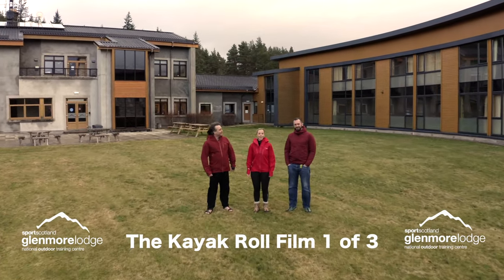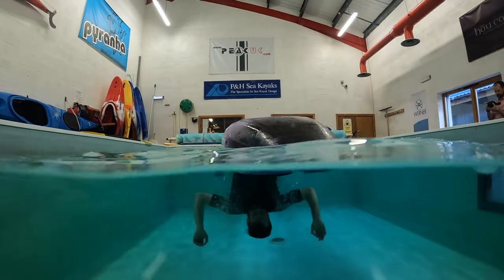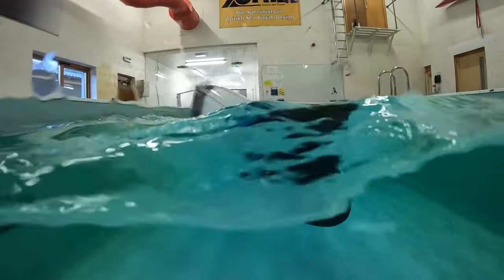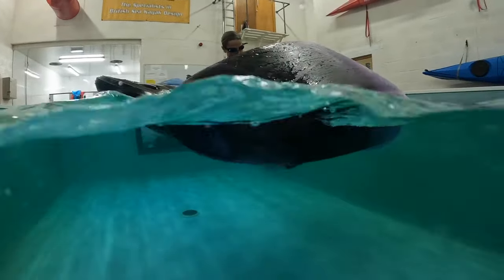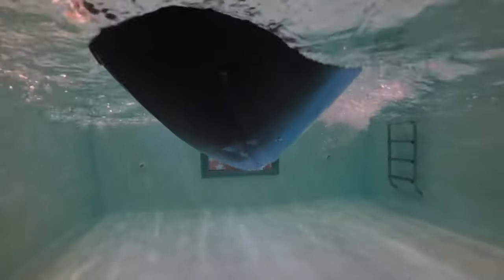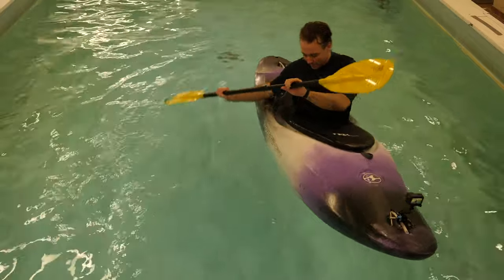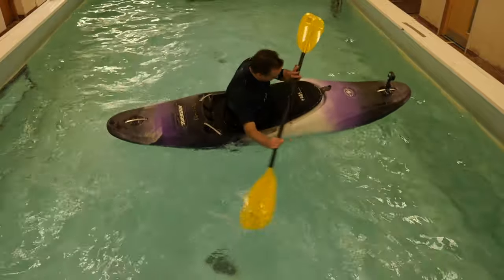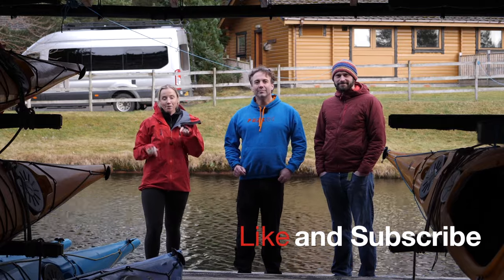The Kayak Roll Film 1 of 3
This educational video is the first of three on how to roll your kayak.

George is a Paddlesports Instructor at Glenmore Lodge, sportscotland's National Outdoor Training Centre, based in the Cairngorms, Scotland.  We offer skills training courses for white water kayaking, open canoe, sea kayaking and Stand Up Paddleboarding.